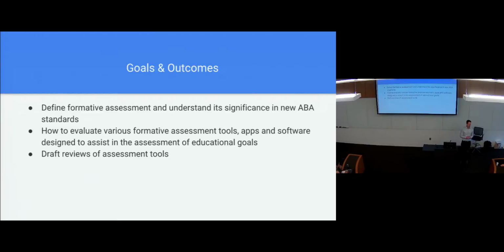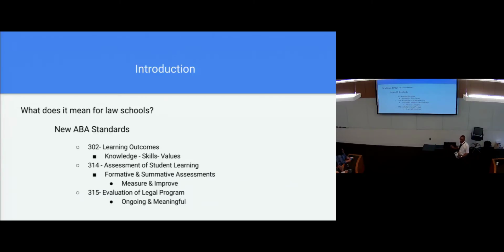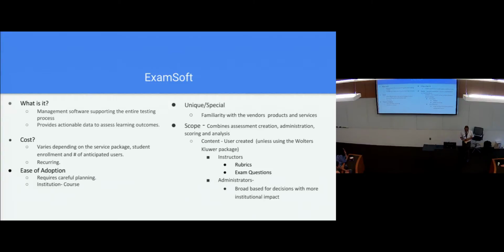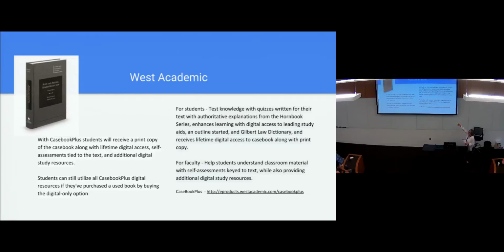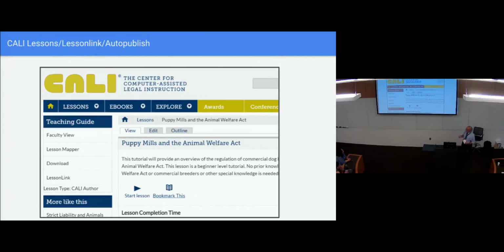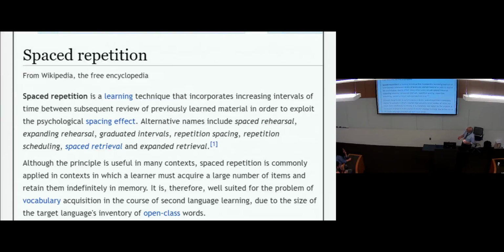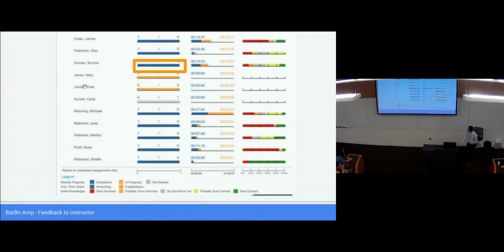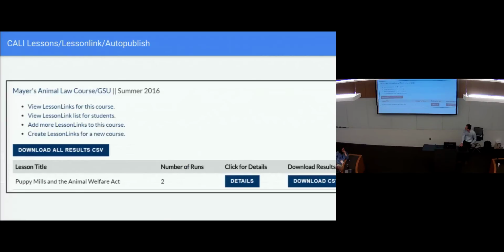CALIcon16: Formative Assessment in Law Schools - Discussion and Evaluation of Available Tools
Formative Assessment is a red hot topic in law schools right now.  Recent changes in the ABA Accreditation Standards are intended to guide and focus law school efforts to incorporate more formative assessment in teaching.

This session is born out of a series of discussions among members of the CALI Assessment Special Interest Group (SIG) where we attempted to list many of the tools that are being considered or used for formative assessment in law schools AND create a method of evaluating the different tools.

The result is a Google Document that is we want to share in the future  and invite contribution from others.

After a brief introduction to the problem space, we will talk about how to evaluate formative assessment tools and cover specific examples to highlight the different nature of the tools in the space.

John Mayer
CALI

Will Monroe
LSU Law

Allen Moye
DePaul University- College of Law

Sally Wise
University of Miami School of Law